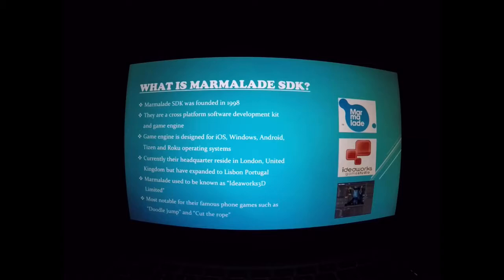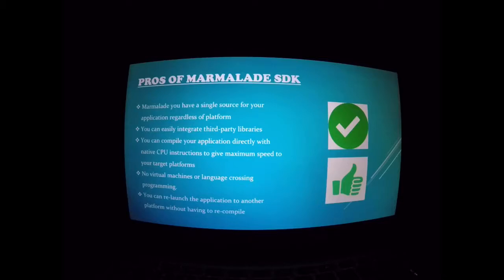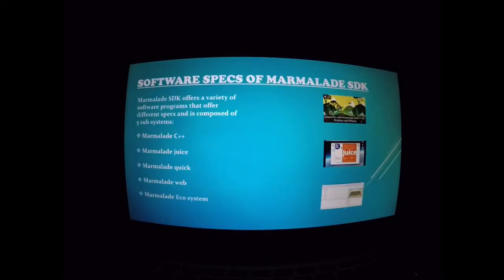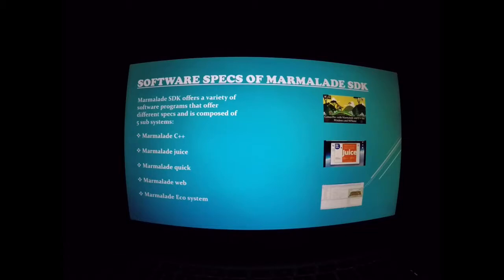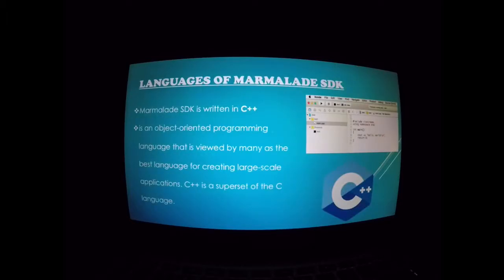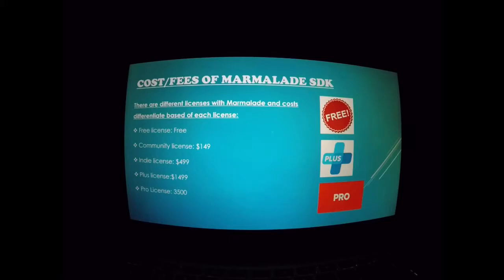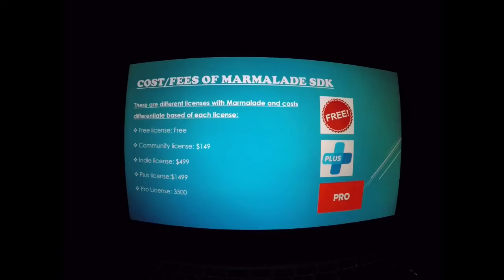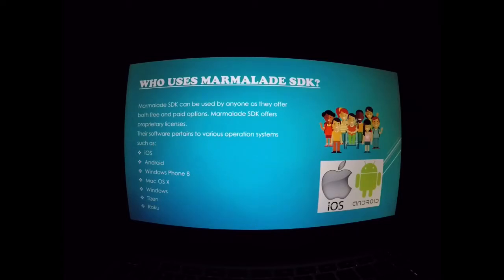Marmalade SDK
Game engine PowerPoint